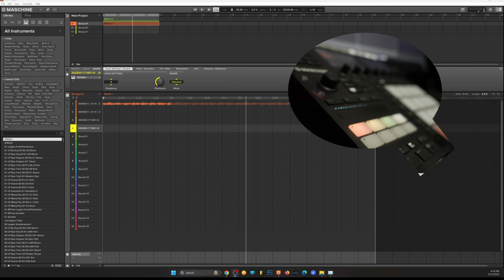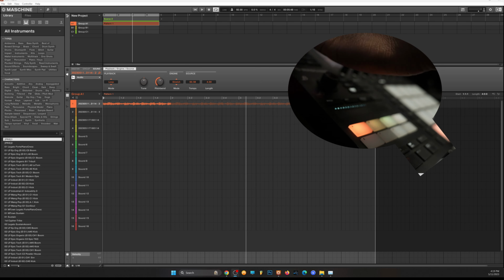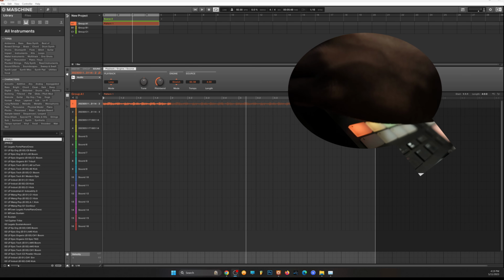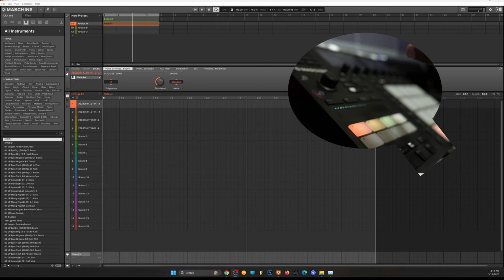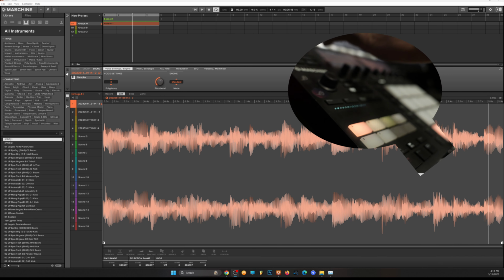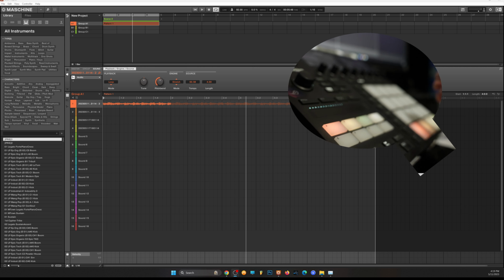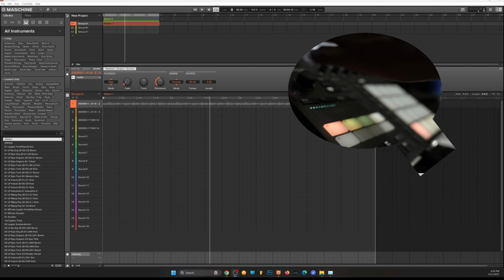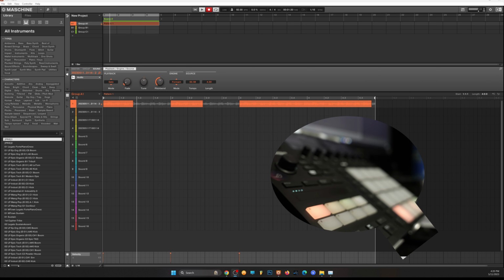Exploring the Unconventional | Maschine MK3 Sampling Session ft. Sloppy Jane's Weirdly Dope Song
Join me on a sonic adventure as I dive into the unconventional realms of music with my trusty Maschine MK3 groovebox! In this video, I embark on a sampling journey like no other, featuring the intriguing sounds of Sloppy Jane's wonderfully weird song.

Prepare to be amazed as I harness the power of the Maschine MK3 to extract and manipulate intriguing snippets from Sloppy Jane's offbeat masterpiece. Together, we'll unravel a tapestry of experimental soundscapes, blending raw creativity with cutting-edge technology.

Witness the mesmerizing synergy of my groovebox skills and Sloppy Jane's avant-garde composition as we push the boundaries of musical expression. From warped vocals to glitchy beats and otherworldly textures, this sampling session will transport you to a realm where imagination knows no limits.

Whether you're a music producer, an avid fan of Sloppy Jane, or simply curious about the art of sampling, this video will captivate your senses and inspire you to explore the uncharted sonic territories that lie within the realm of the weird and wonderful.

Don't miss out on this one-of-a-kind musical experiment! Let's dive into the unconventional and redefine what it means to create music.